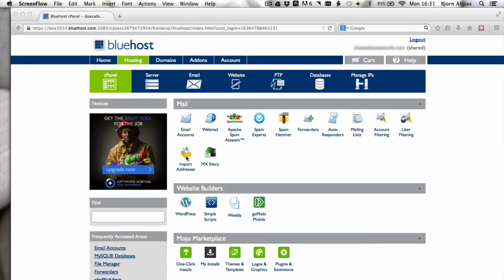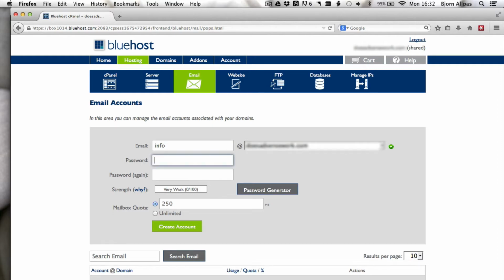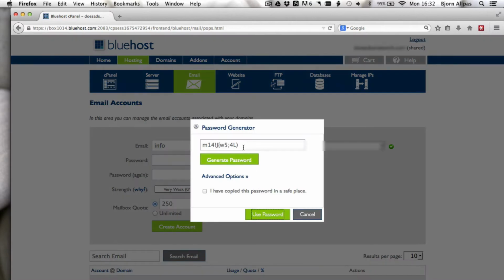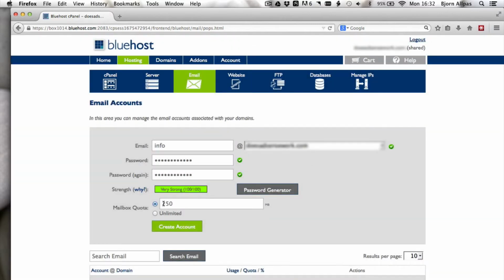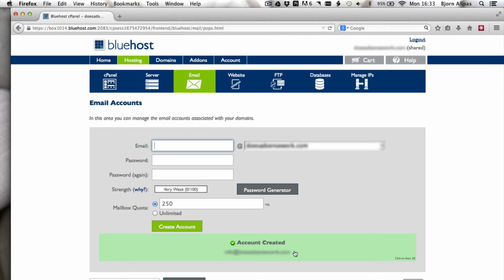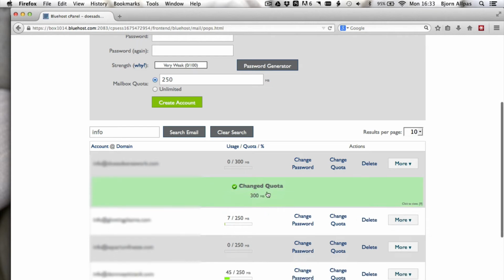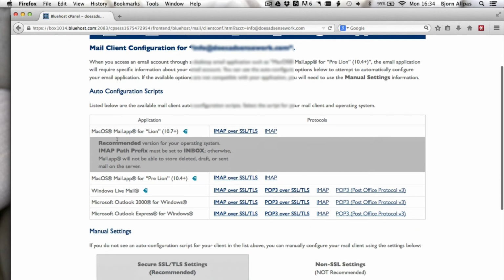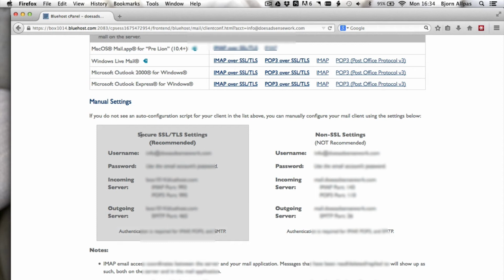Create A Custom Email Address For Your Website Via cPanel | WP Learning Lab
Although I know the business owner is doing the best they can, see that business email address makes me think their business is quite as good as it could be yet.  Let's make one!

The first step is log into your website host's cPanel account and then find the icon or link called Email Accounts.  Click on it.

On the next page there is a short form to fill out.  The can be your name or info or support or whatever as long as there are no spaces and no special characters other than a period (I don't think a period is considered special though).

Then choose a password. I recommend you use the Password Generator to make it a hard-to-guess password, but it's up to you.

The quota just means how many megabytes of space is allocated to that email account.  I usually choose unlimited, but you have to be careful.  Shared hosting accounts frown on accounts that use too much space.  If you are receiving a lot of large attachments via email you can use up server space very quickly.

After you've chosen the quote all you need to do is click Create Account.  Then if you scroll down the page you will see a list of all email addresses on your hosting account.

If you click on the More link to the right you will be able to download some small executable files to your computer that will automatically setup your Outlook or Mac Mail to connect to this new email account.

It's that easy. If you want to keep using your Gmail, Hotmail, AOL, Yahoo or other email account you can setup an email forwarder to forward copies of all emails to your main account. I made a video showing you how